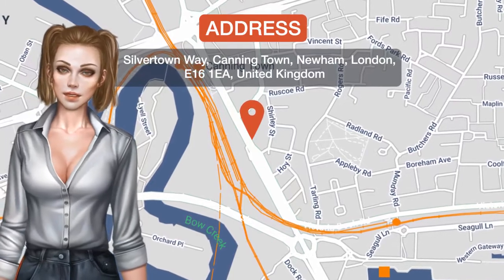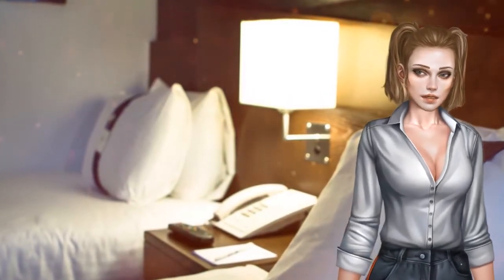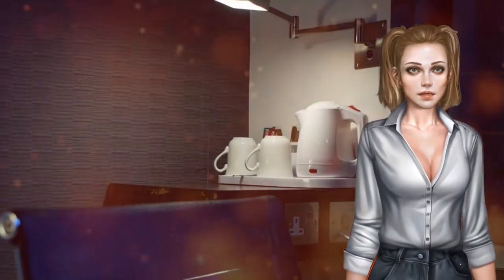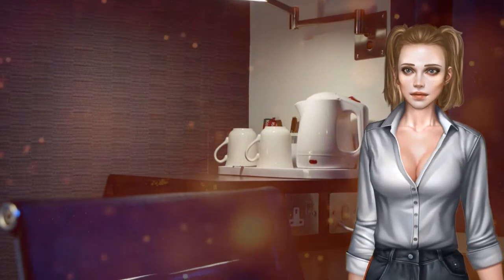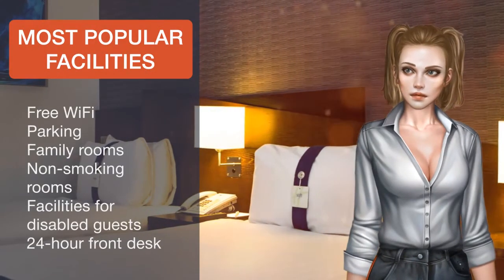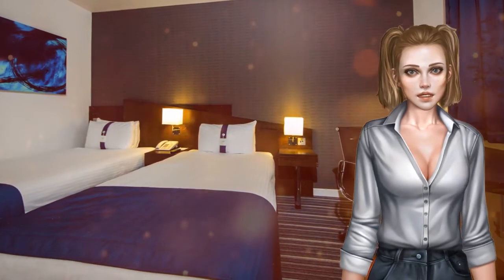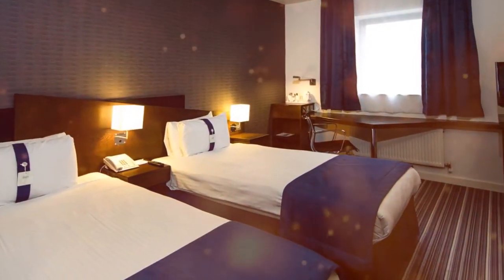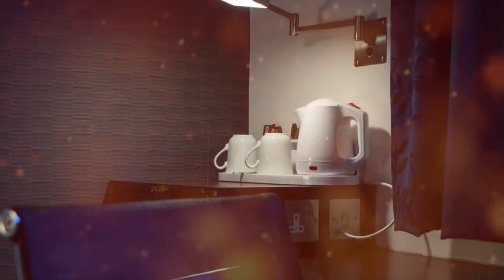Holiday Inn Express Royal Docks ⭐⭐⭐ | Review Hotel in London, Great Britain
One of our top picks in London.This modern hotel is in London Docklands, 0.1 mi from Canning Town Station, a 20-minute drive from the O2 Arena and a 10-minute drive from the ExCel Exhibition Center. It has large air-conditioned rooms with power showers. The colorful rooms feature work desks and a TV with Freeview channels. Rooms also have hairdryers, tea/coffee facilities and telephones. The Holiday Inn Express Royal Docks has secure on-site car parking and a 24-hour front desk. The on-site bar offers a selection of cold and hot beverages; a free breakfast is served daily. Guests can also make use of the business facilities on site. The Holiday Inn Express Royal Docks is outside London's congestion zone. London City Airport is 2 mi from the hotel, and Canary Wharf is a 10-minute drive away or 2 stops on the underground.